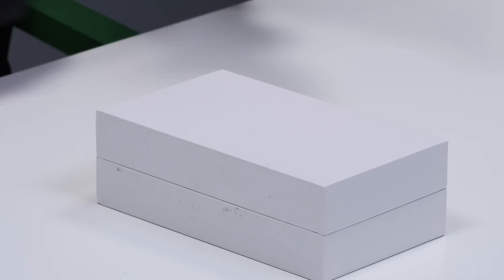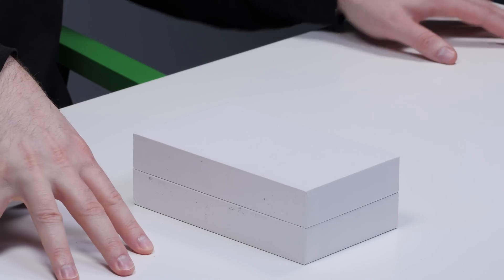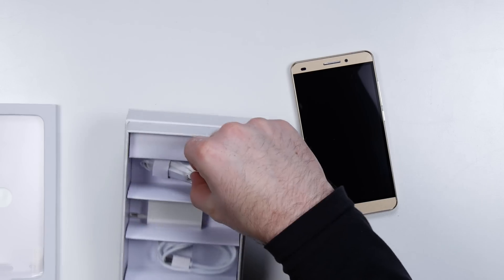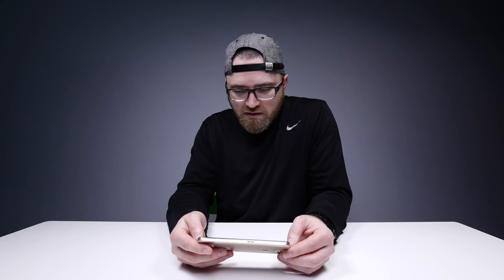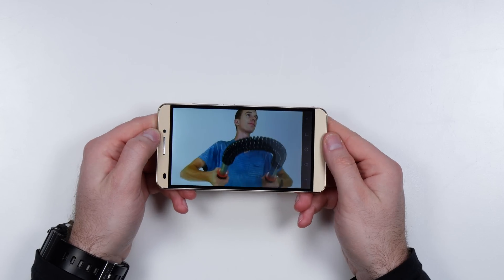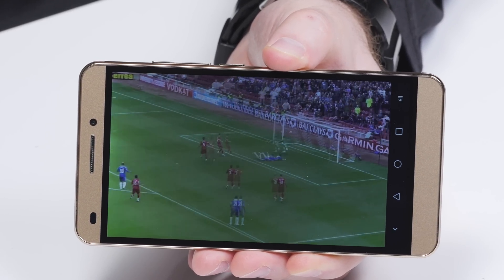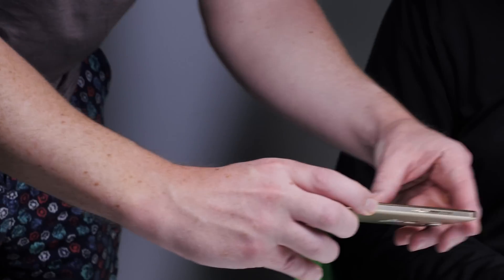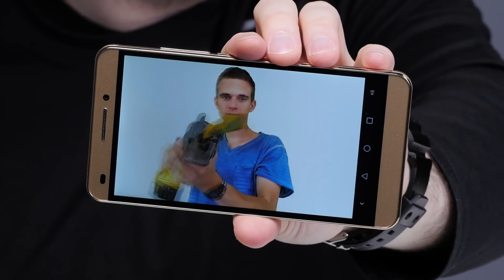See 3D Without Glasses On Your Phone!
This smartphone is the first I've seen that features a 3D display without the glasses. 3D functionality is limited to certain apps but given the right video file the effect can be pretty amazing. That said, there are some drawback... When using the phone without 3D function the display isn't the brightest and viewing angles are poor. This is likely do to the integrated technology necessary for the 3D experience.

More than a decade of combined research and technical development by American, Australian and Asian scientists, engineers and technicians has come together under the name of Alienline. As a result of their brilliant work a revolutionary naked-eye 3D screen has been created. Yes, naked-eye! …which means there’s no additional components needed to experience 3D visual impressions. No special 3D glasses, no virtual sets, just simply watch and enjoy. And it’s because this real 3D display does all the work by itself including delivering color-segmented frames separately to your left and right eyes.

The special geometry surface of an added extra polymer layer decodes the polar- and color segmentation so that each eye sees only what was designed for it to see, creating a perception of depth. The Right Eye image is specially segmented, matching the prism’s Right side of the polymer surface. This lets only the Right image to be visible. The Left Eye image is segmented differently, matching the prism’s Left side of the polymer surface. This lets only the Left image to be visible. The display switches between the Left and Right eye images at up to 100 frames per second (that's really) alternately segmenting each frame.

The human brain synthesizes the two images into a single image, creating the perception of depth. We designed a polymer layer with a specially engineered surface. Applying this extra layer on the parallax barrier line the whole screen itself becomes a Real 3 Dimensional Ultra High Quality Display. Thus 3D glasses are not needed anymore. Alienline 3D Smartphones and Tablet Phones are designed to allow you to comfortably watch a movie while reducing ghosting and image blur, which are side effect previously experienced with any kind of 3D glasses. And as an extra feature you can also enjoy our newly developed 3D operating platform specially designed for Android users.